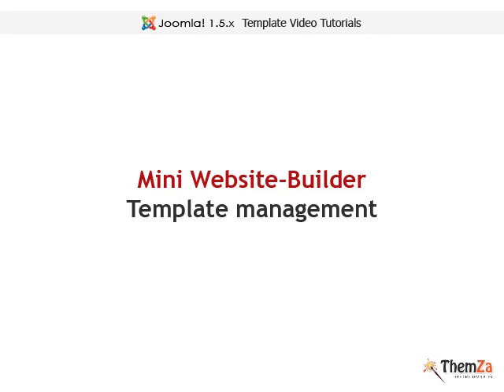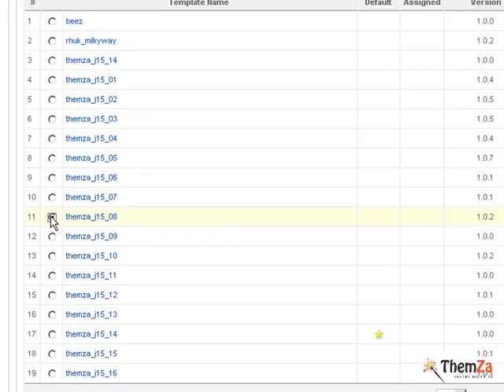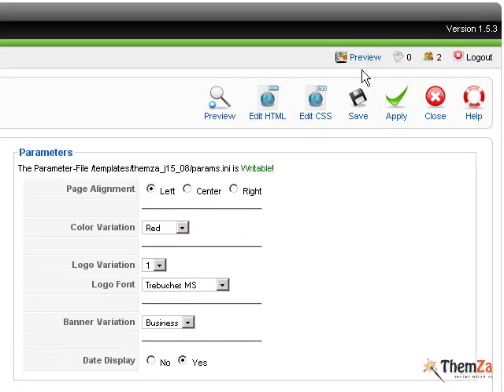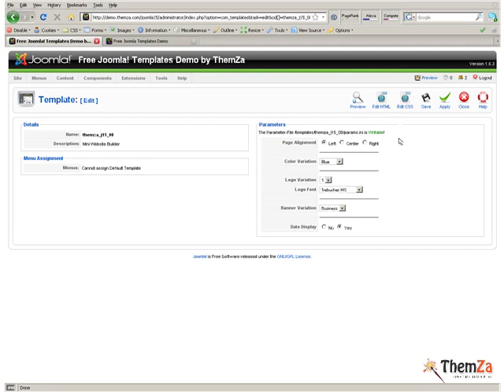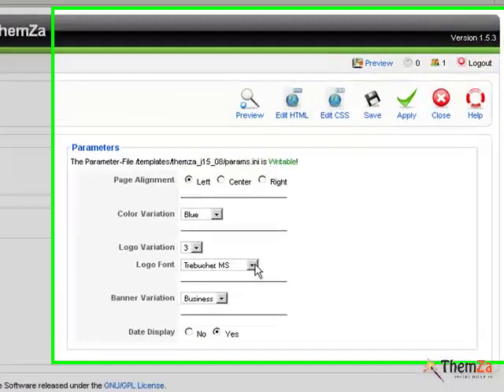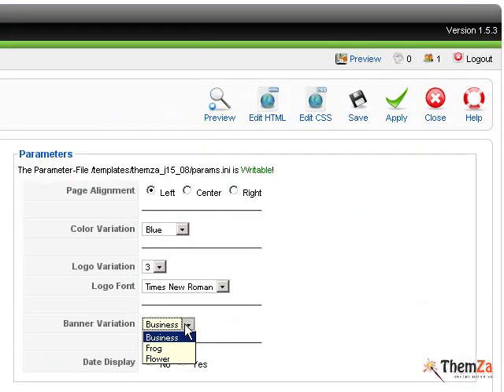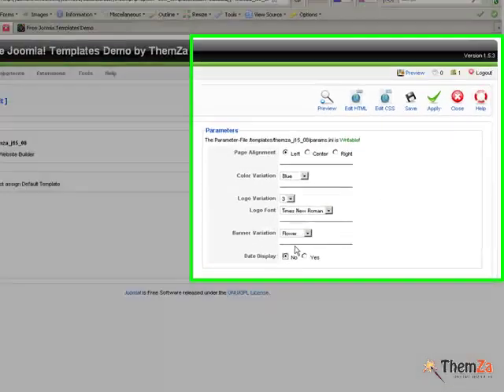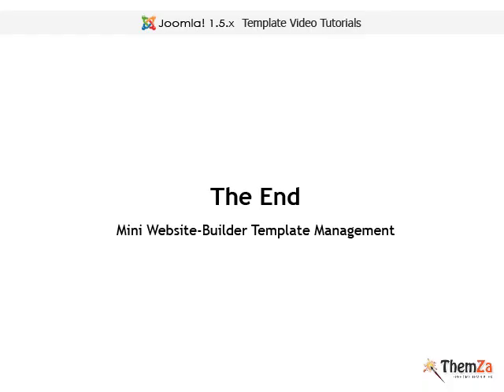'Mini Website-Builder' free Joomla 1.5 template (Video Tutorial)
See how you can change the supported layout characteristics:
- Change Page Alignment
- Change Color
- Change Logo
- Change Logo Font
- Change Banner
- Display or Hide Date